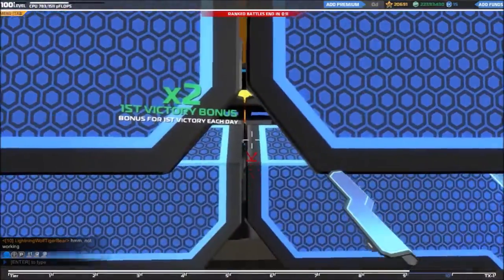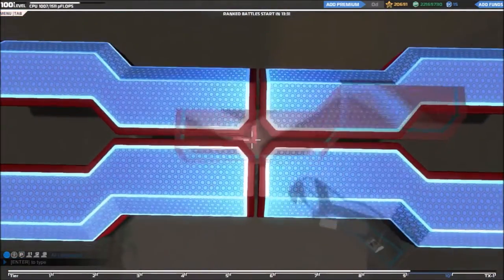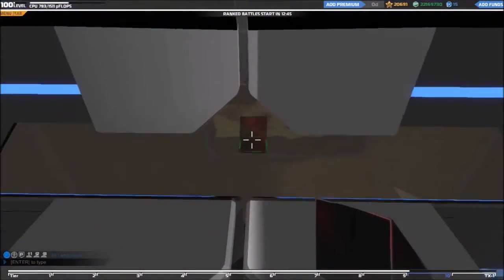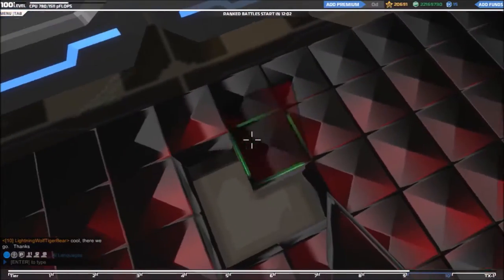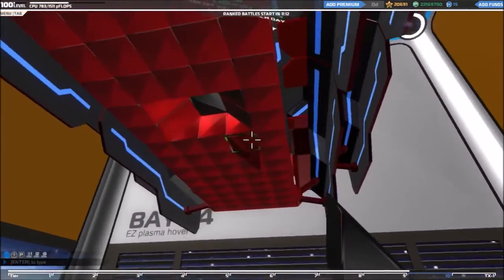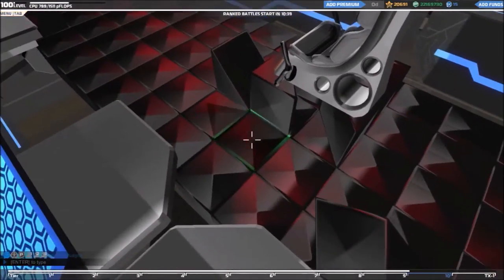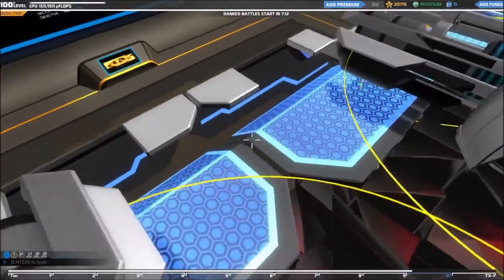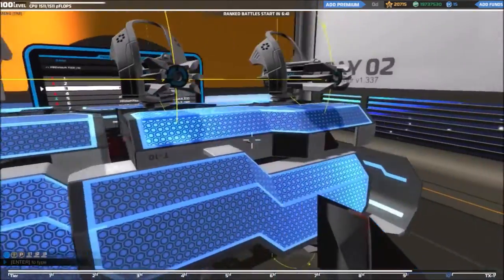How to build - T10 EZ EP plasma hover - Robocraft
Here is a plasma hover that is easy to build and quite strong in defensive team battles.

Pros: Strong armour on both sides, can climb cliffs, pretty stable.
Cons: Not fully protected from above, only half of the turrets can shoot up.